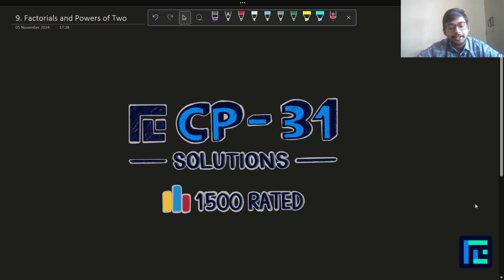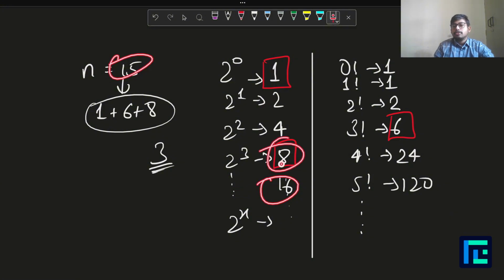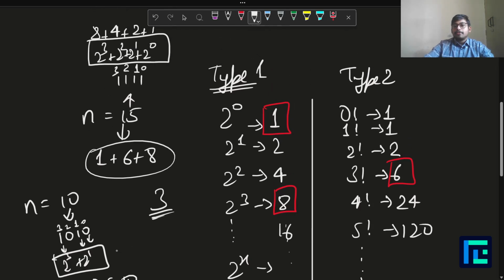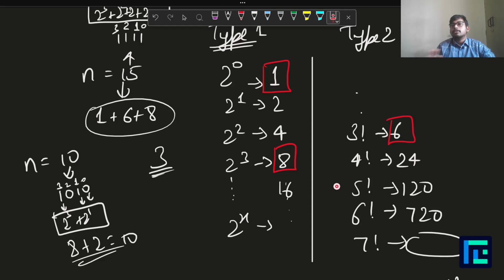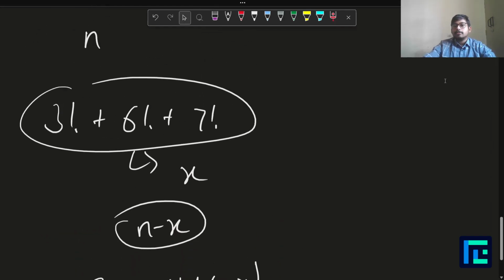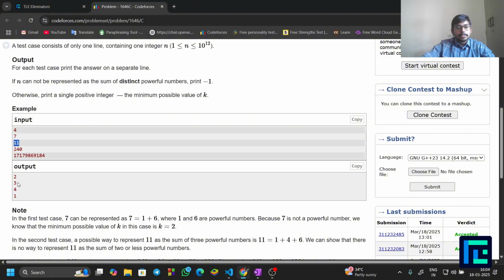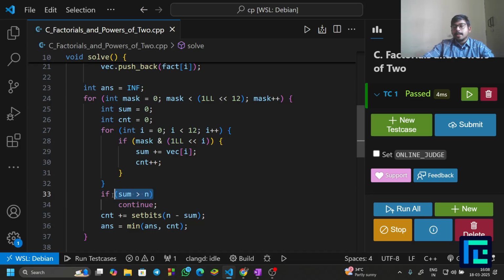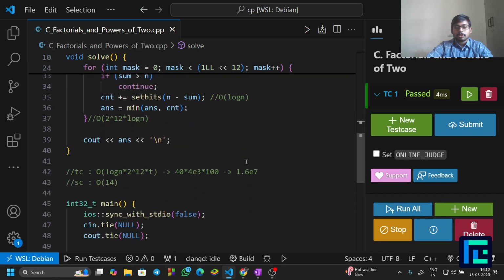#9 Factorials and Powers of Two | Video Solution | 1500 Rated | TLE CP-31 Sheet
In this video, we will cover Problem #9 - Factorials and Powers of Two of the 1500-rated problems from our TLE’s CP-31 Sheet - by Priyansh Agarwal.

Timestamps-
00:00 Reading the problem
5:25 Approach
19:09 Code